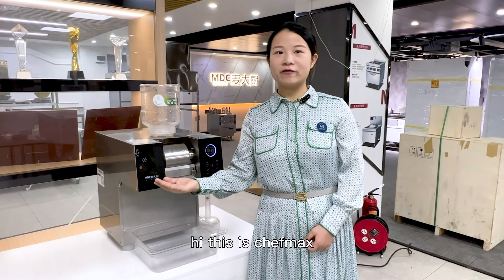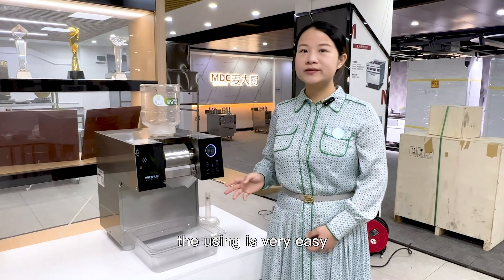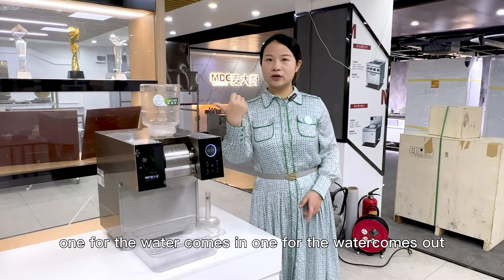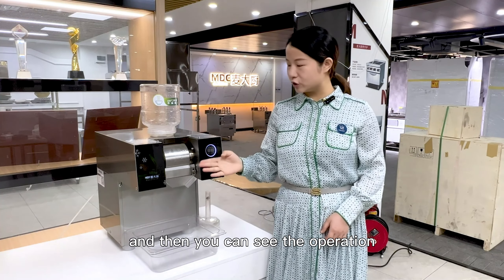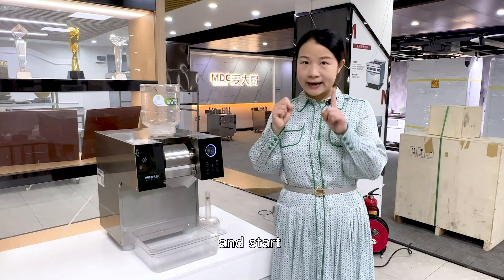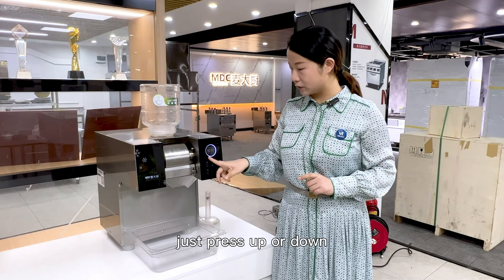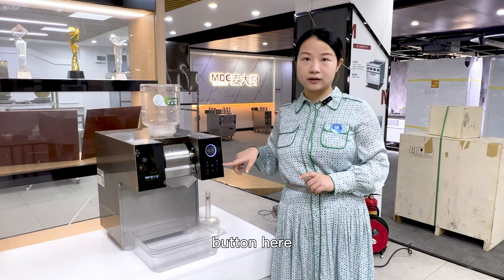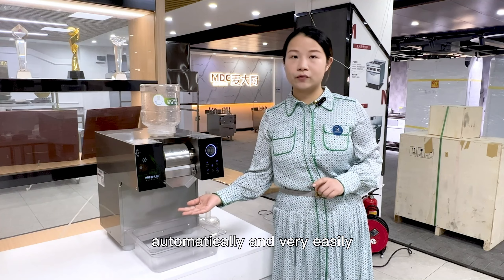Teach you how to use bingsu machine correctly#refrigerationequipment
We can be reached through the following ways

Your neighborhood commercial kitchen expert
Over 2000 different products

✅1 Year for machinery warranty
✅Free Spare Parts Provided
✅Online Technician Video Call
✅Videos Instruction